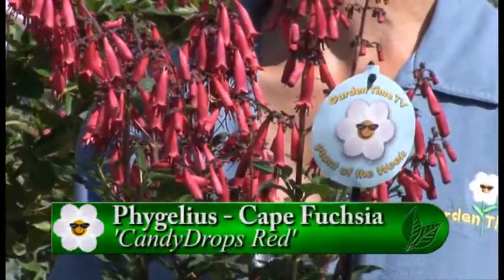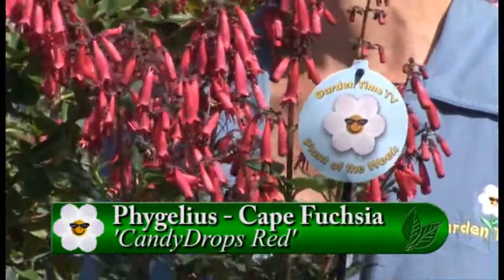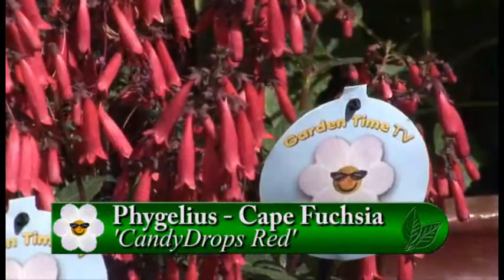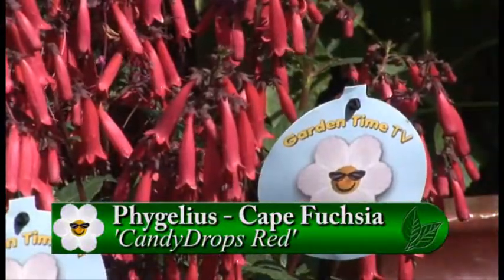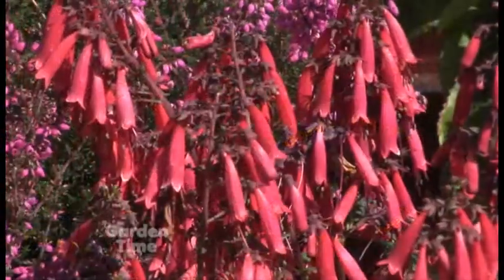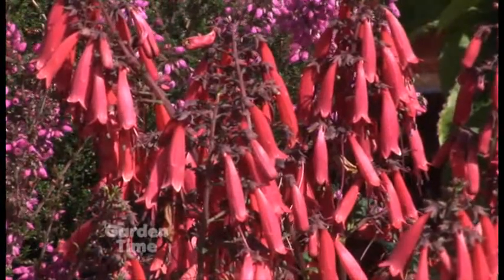Plant Pick - Phygelius CandyDrops Red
This weeks plant pick is a nice one for the summer garden.  This phygelius is a real hummingbird magnet and one that will keep blooming all summer long.